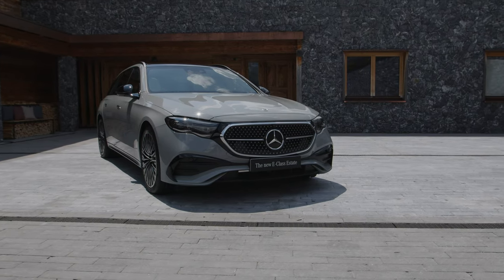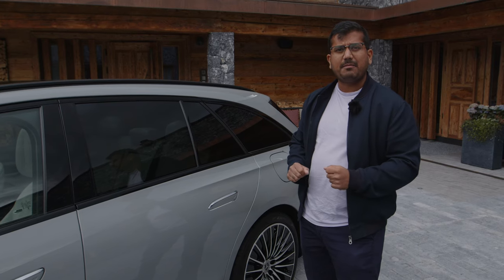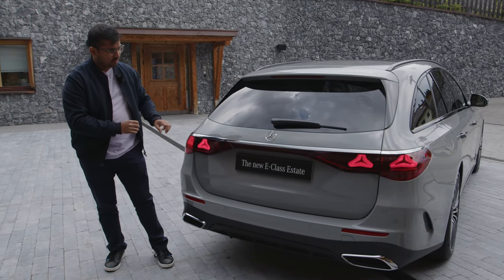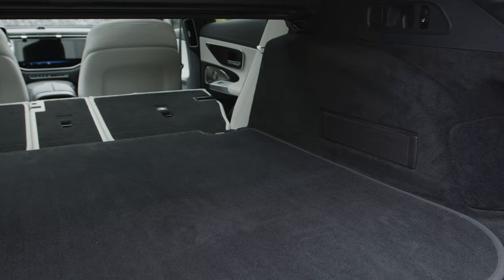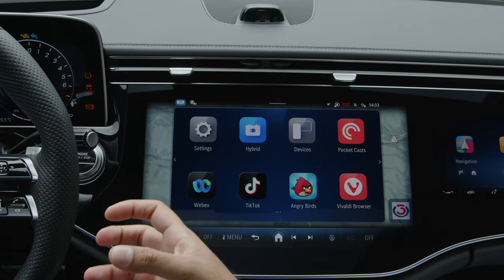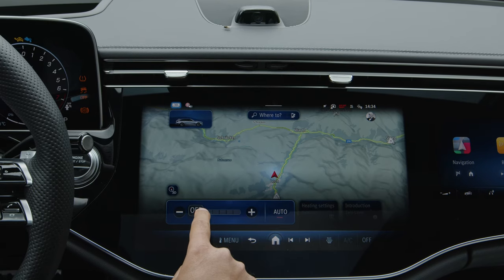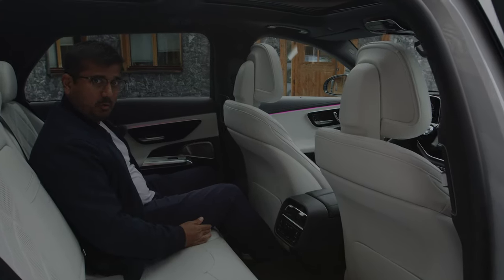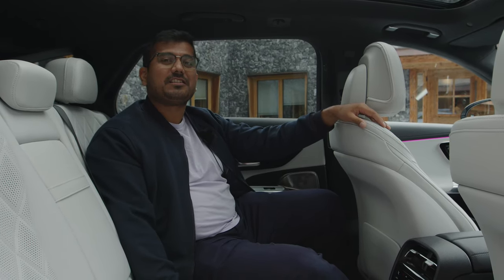2024 Mercedes E Class Wagon - The Ultimate Estate Car !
This is our first review of the 2024 Mercedes E-Class Estate / all-new Mercedes E-Class Wagon / Mercedes-E-Klasse T-Modell. We're taking a look at Exterior, Interior and technology.

00:00 2024 E-Class Wagon
00:46 Length and suspension
02:02 Rear design and trunk / boot
03:11 all-new Superscreen interior
03:55 Infotainment tech and gadgets
05:41 Rear seats
06:18 Engine choices